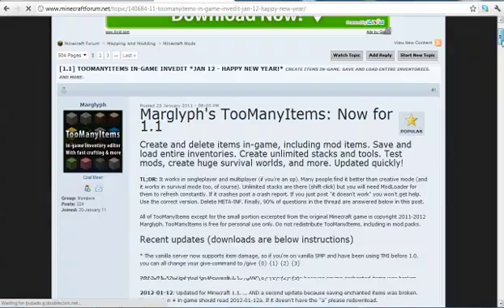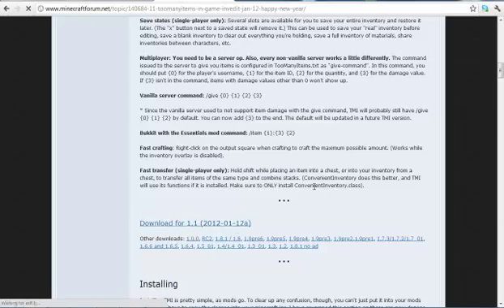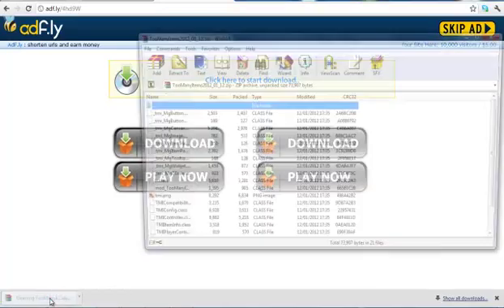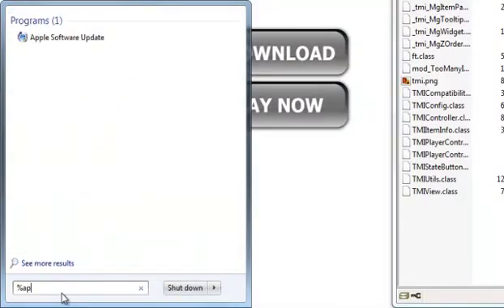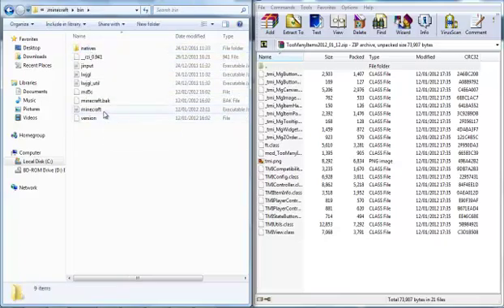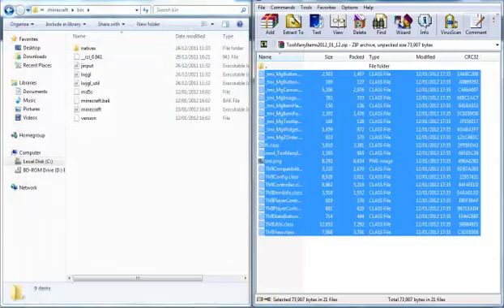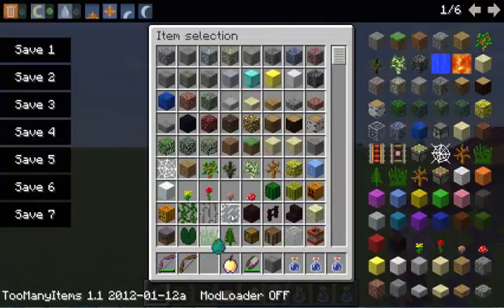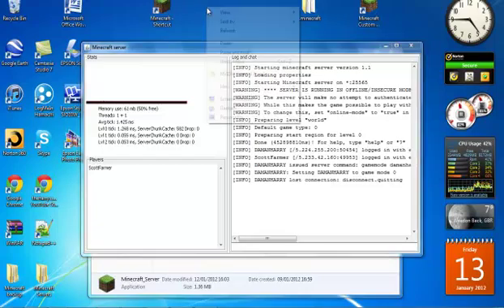Minecraft - How to install Toomanyitems 1.1 - With download links!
How to install TooManyItems for Minecraft 1.1